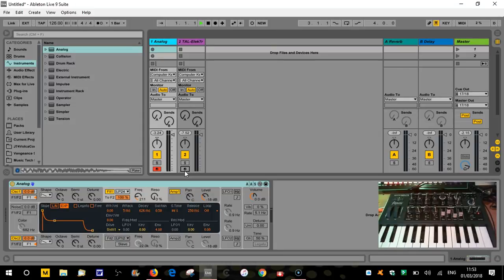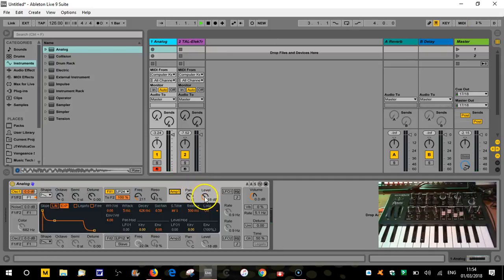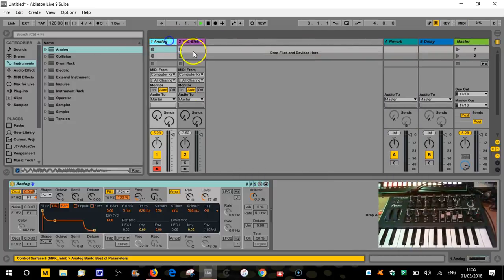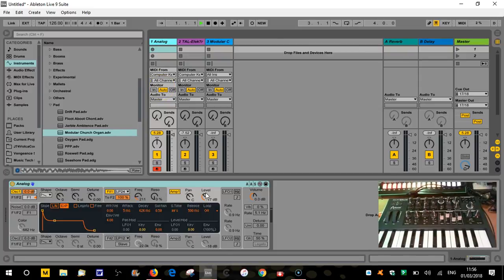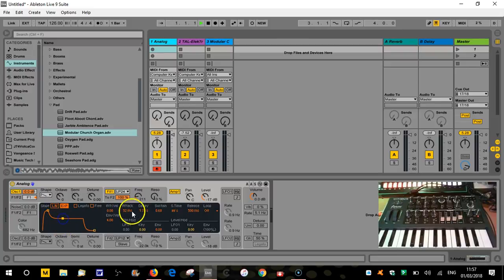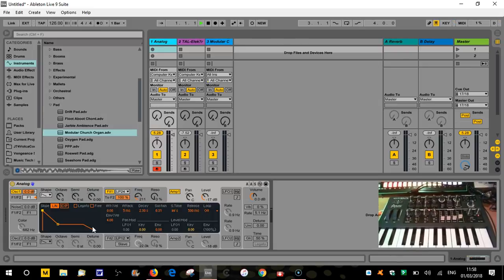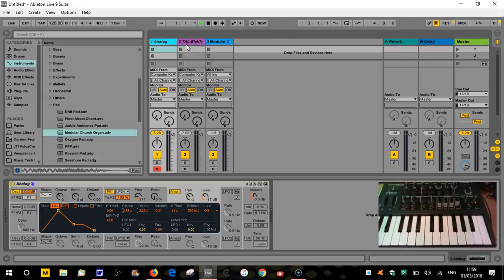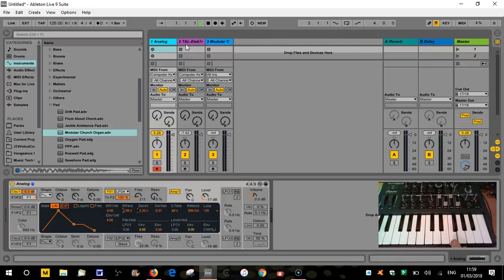Synthesis Explained - Part 4 - The Amp and the Amp Envelope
In this video I take a look at the amp section of the synthesizer and also look at the amp envelope.

If you would like to support the channel and keep it going please consider a donation - just click on the PayPal link in the header or on this Any donations however small are mcuh appreciated. Thanks.